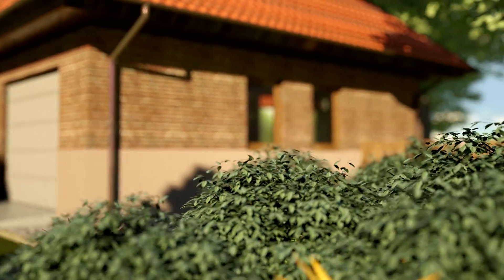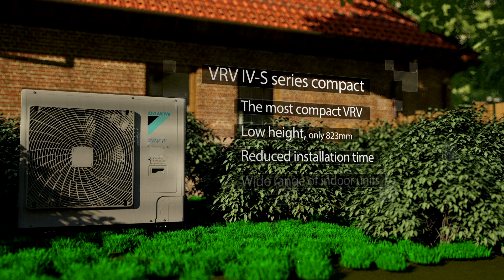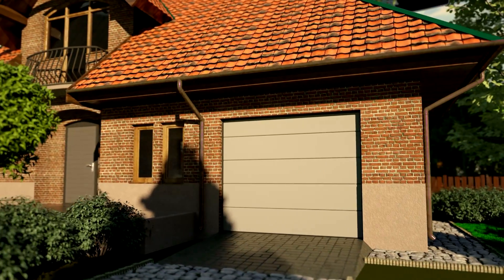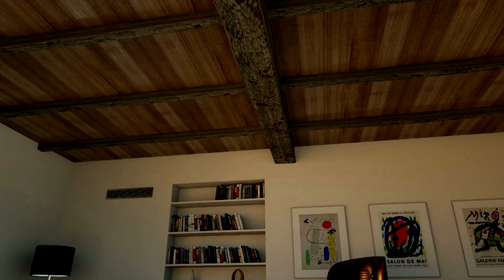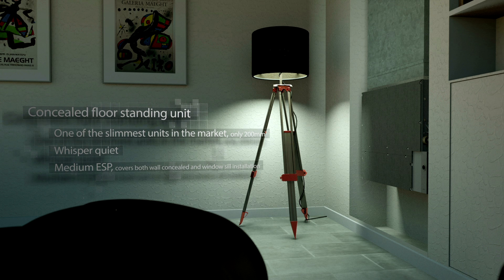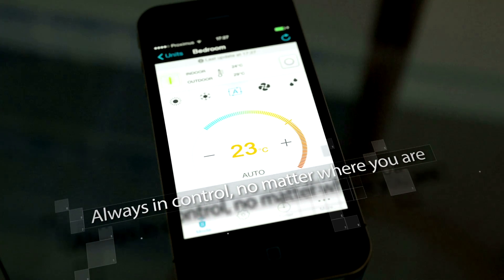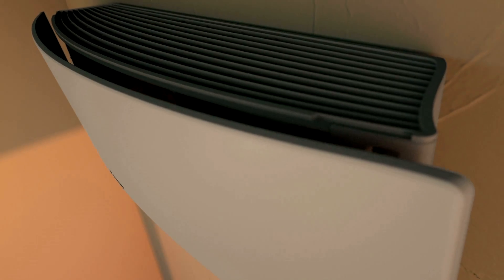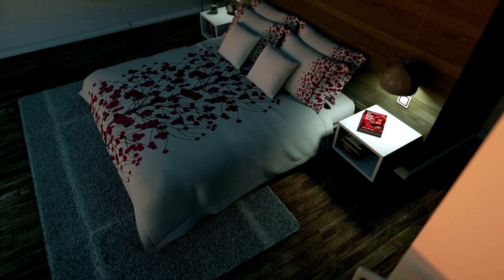Daikin VRV solutions in a residential application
Combine comfort with efficiency and design!

Take a journey through the house and discover Daikin's unique solution from living room to bedroom.

Daikin is Europe's leading manufacturer of highly energy efficient heating, cooling, ventilation, and refrigeration solutions for commercial, residential and industrial applications.

The specifications, function and features of the products displayed in this movie may be different for your country. For more information on the products displayed in this movie, please contact your local Daikin dealer.